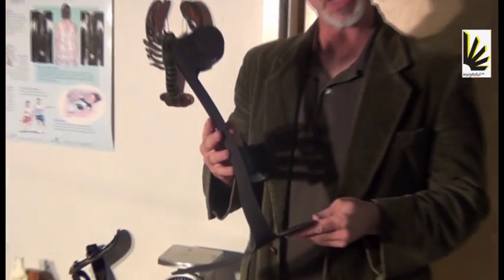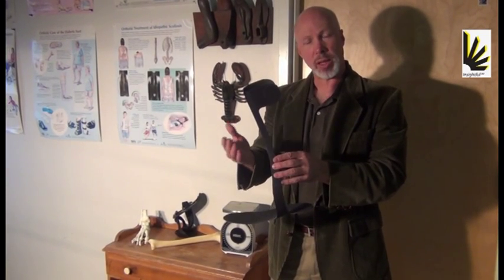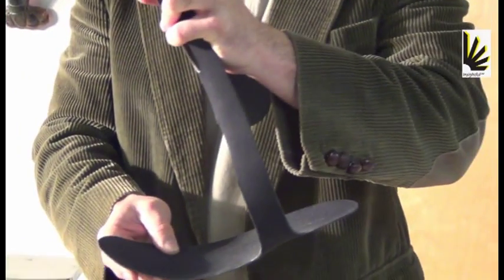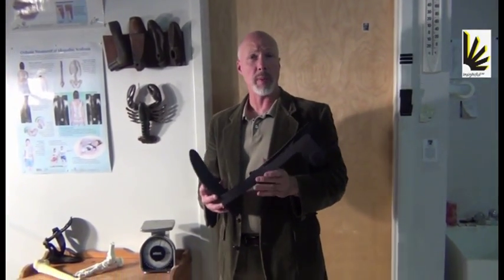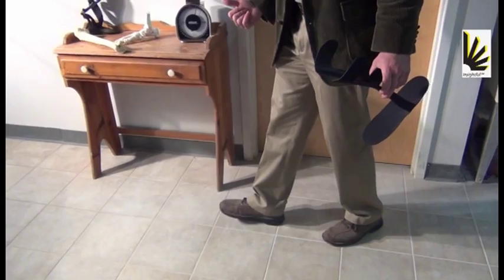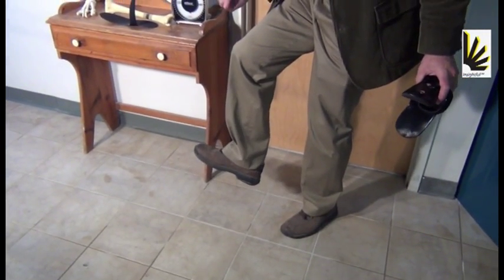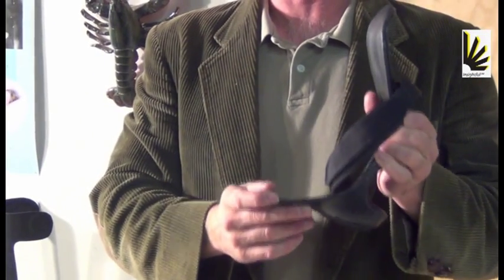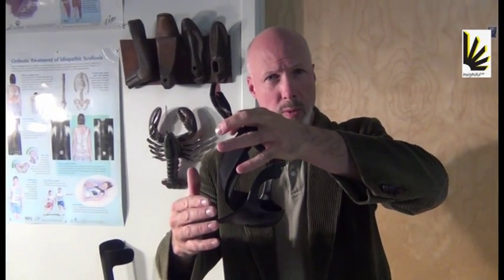Foot of the Week - Episode 18 - Toe Off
In this week's video blog, we compare the differences between braces designed for toe off and braces designed for drop foot.  Braces designed for toe off are supposed to help in gait with plantar flexion, not dorsi flexion.  Braces designed for drop foot or foot drop are supposed to help in gait with dorsi flexion, or lifting the foot up and not pushing off with weak toes.  Some of these toe off brace designs do give clearance at swing phase, allowing the toes to clear the ground while swinging the leg forward, but most do not help with shock absorption at heel strike.  A key component to any good drop foot brace is the ability to slow the foot down at heel strike thereby preventing foot slap while also not restricting plantar flexion too much.  The reality is that most of these toe off designs are not strong enough to assist in toe off.  As seen in this video, the brace bends almost beyond its limit at about 15 lbs and most people weigh between 120 and 200 lbs.     Even though the toe off is made of carbon fiber or mostly carbon fiber, the designs we have looked at can not handle weight over 100lbs and therefore the toe off benefit claimed is worthless in our opinion.